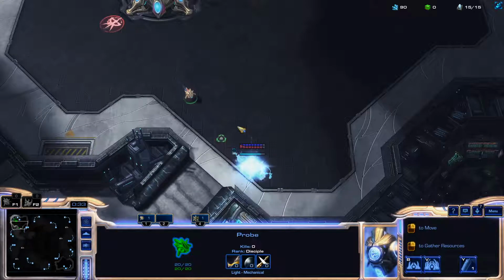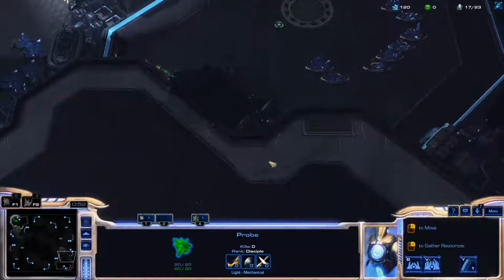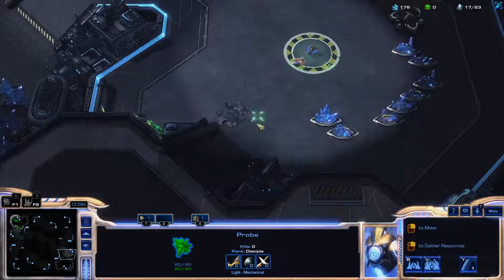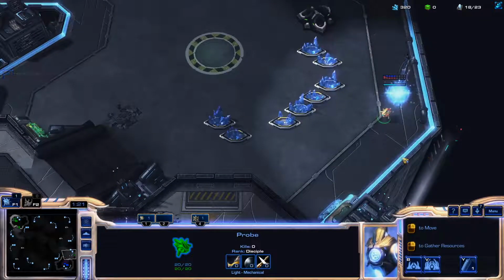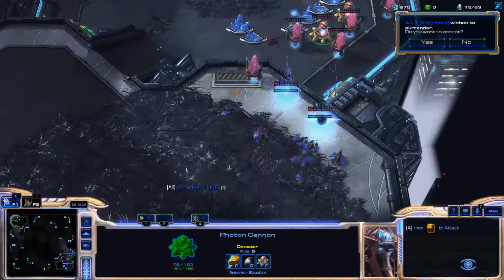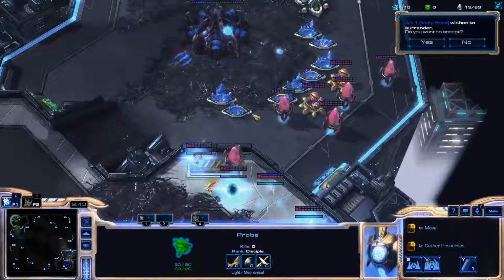EMS 2019 Canon Rush example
So same deal as the terran proxy. Here's a quick eg of a canon rush so you can see the rough timings and placements.